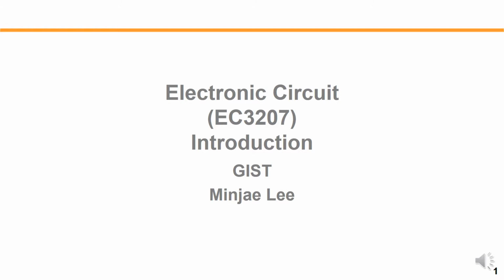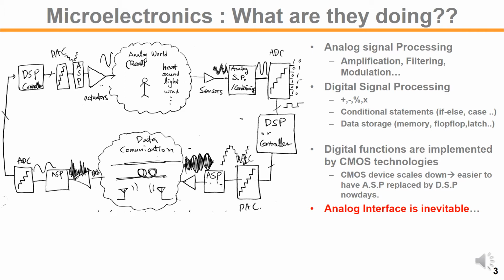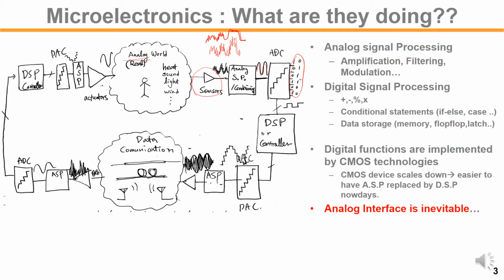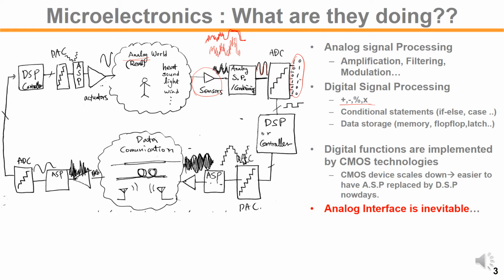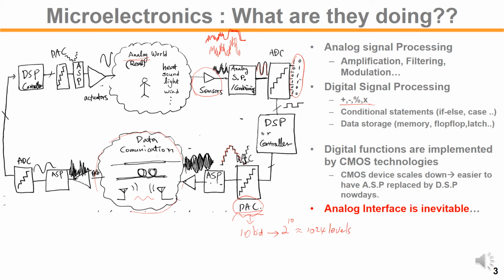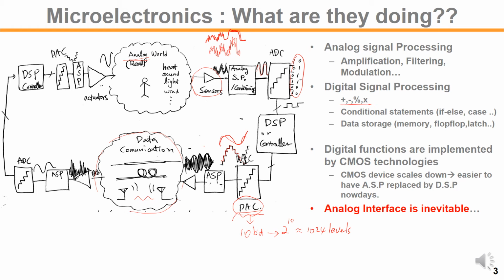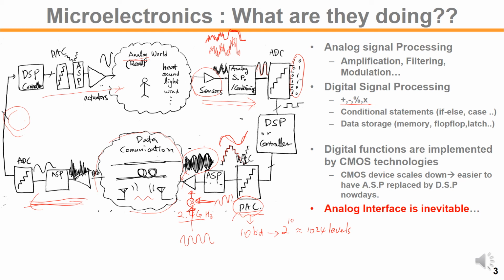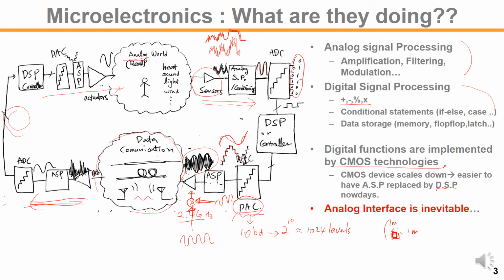EC3207 전자회로 (이민재 교수님) 수업 소개 영상 | Electronic Circuit (Lee Minjae)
2021년도 봄학기에 열리는 전기전자컴퓨터(EECS) 교과목 소개 영상입니다.